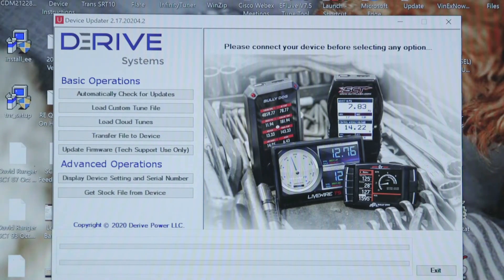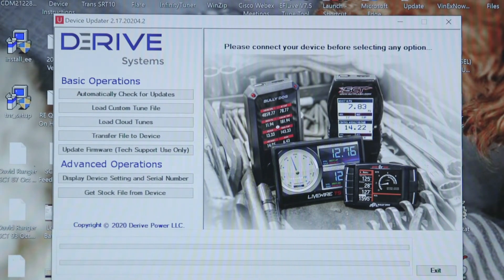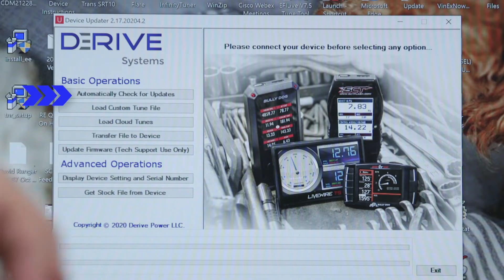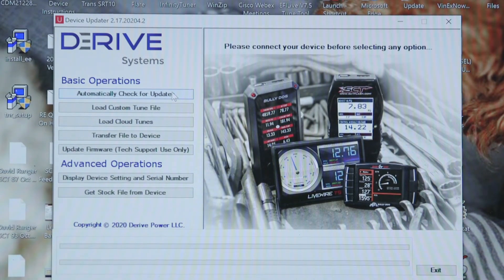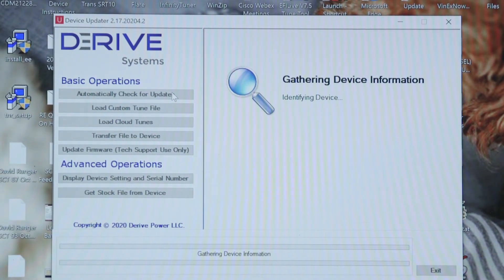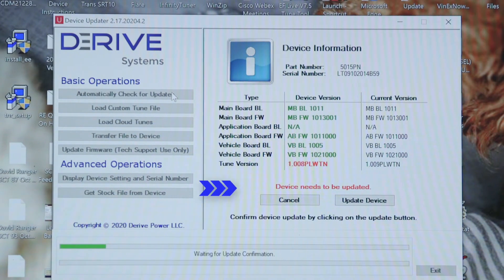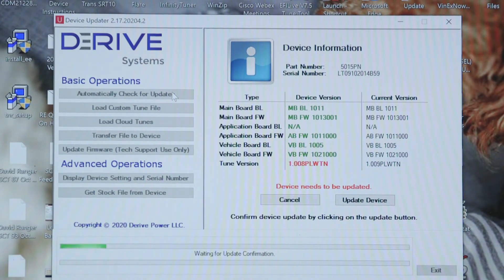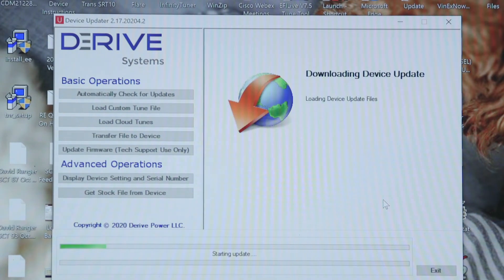How to Update your Livewire TS+ with Device Updater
Ready to update your Livewire TS+?  This video shows you how to use the SCT Device Updater to update your SCT Livewire TS+. Happy Tuning!